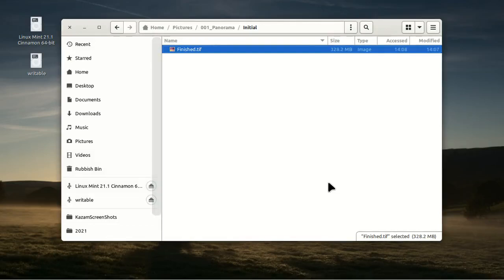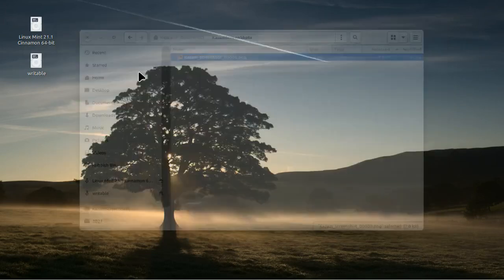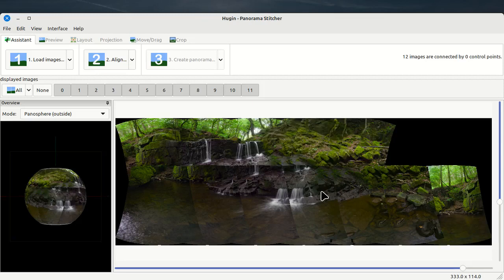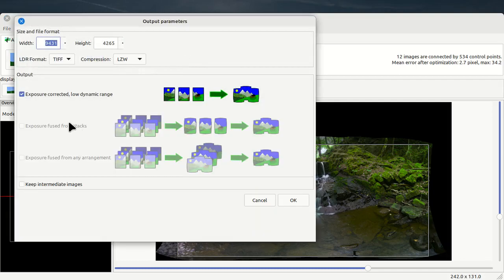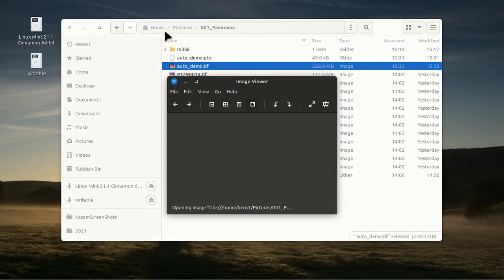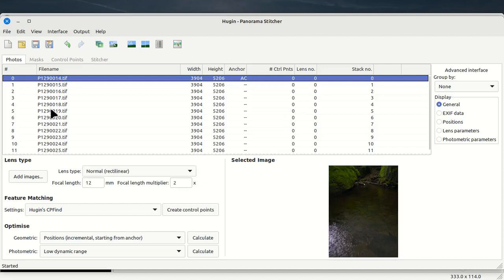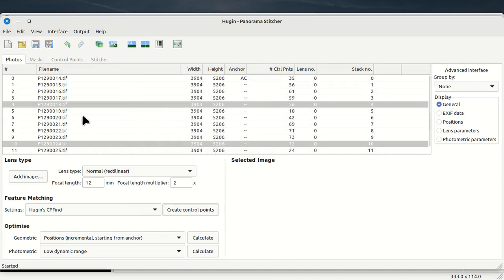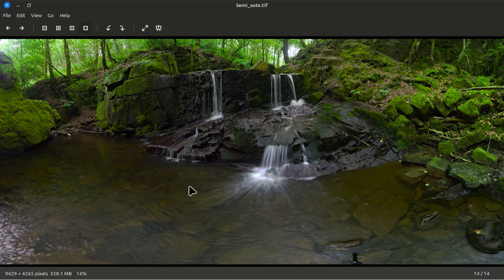Producing multi-row image panoramas with Hugin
Developing from an excellent and comprehensive previous tutorial video by Bruce Williams on how to produce multi-row image panoramas with the free Hugin program, I found a method to speed up the creation of control points.